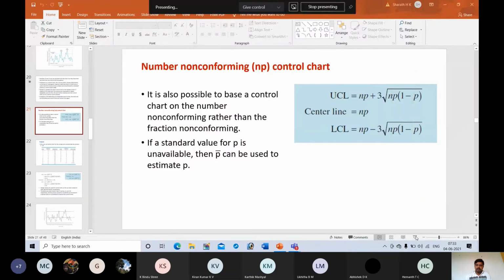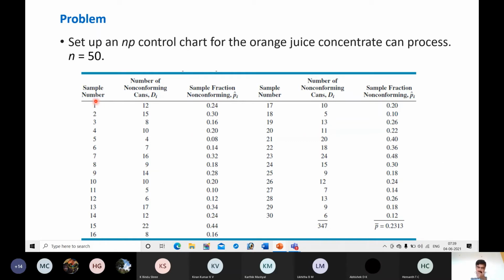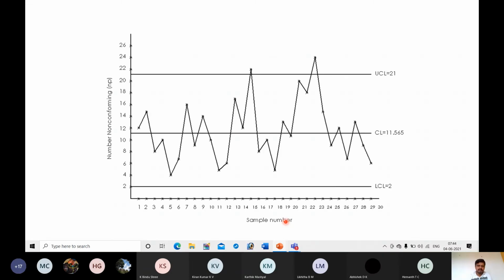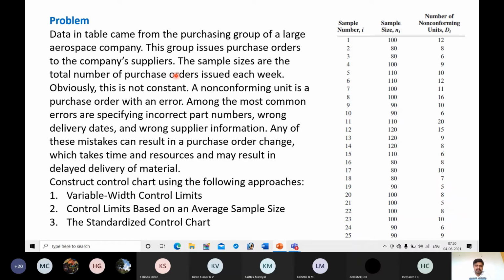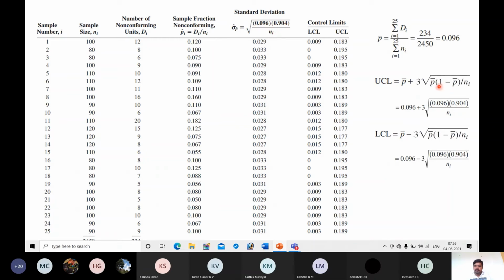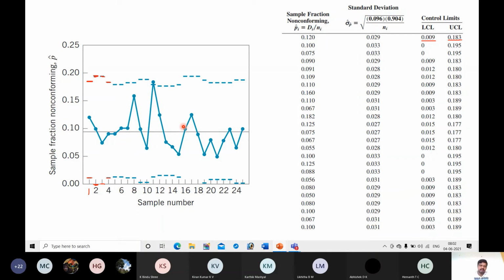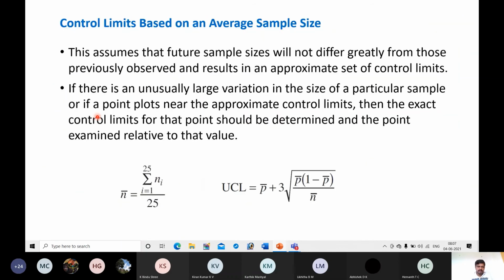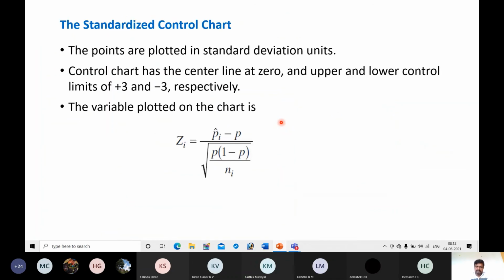Number nonconforming (np) control chart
This video includes the following topics: Number nonconforming (np) control chart, Variable Sample Size